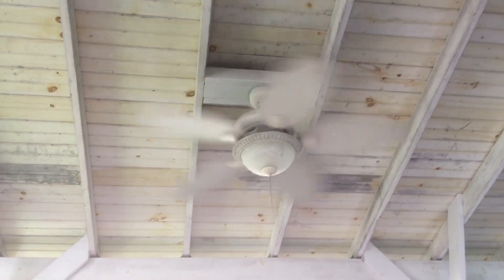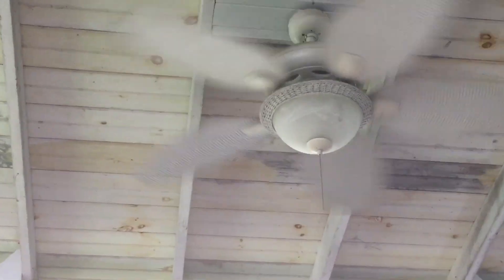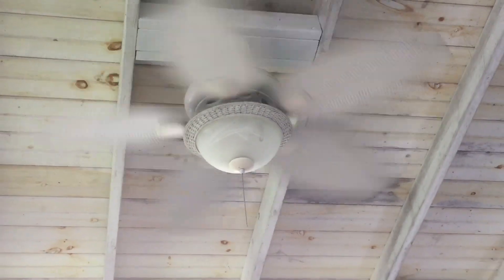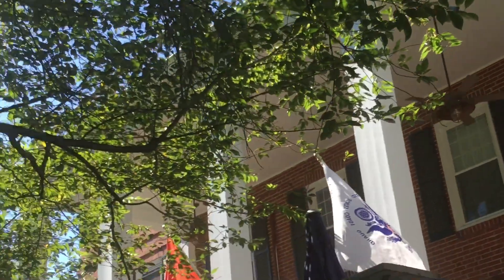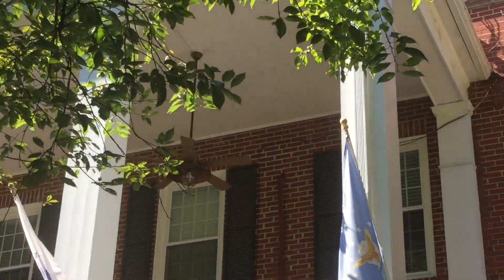Ceiling Fans At Berkeley Springs Park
Hampton Bay Metro, Harbor Breeze Tighman, Hunter Berkeley, Progress Lighting and a desk fan.